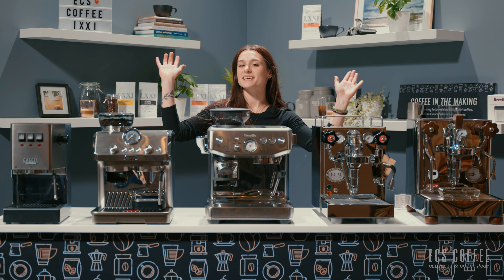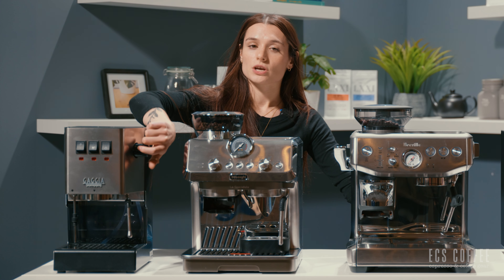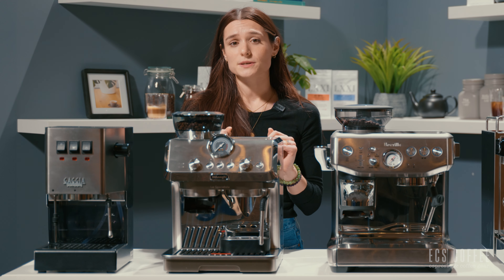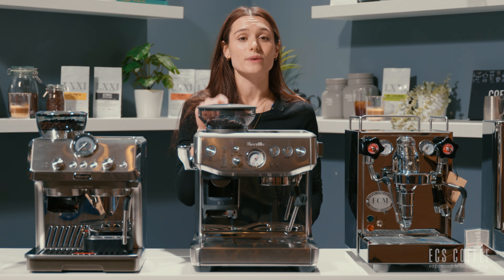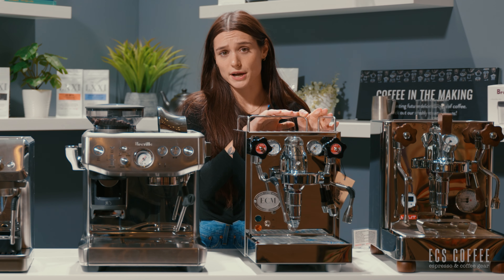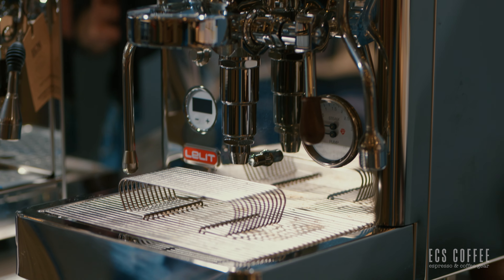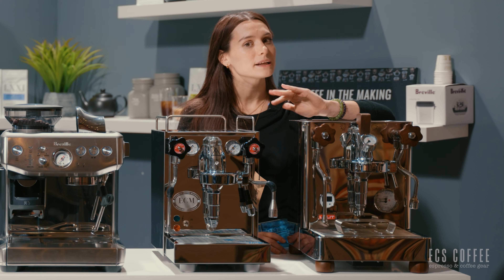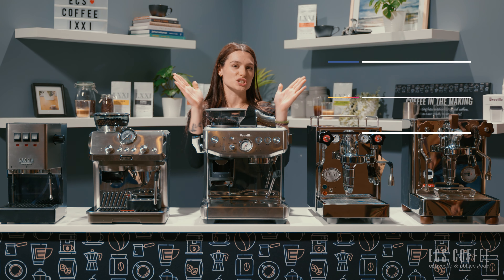Top 5 Semi-Automatic Espresso Machines You Can Buy | 2024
Calling all home baristas! In this video, we present our carefully curated list of the Top 5 Semi-Automatic Espresso Machines that are sure to elevate your coffee brewing experience. Whether you're a seasoned enthusiast or just beginning your espresso journey, these machines strike the perfect balance between control and convenience.